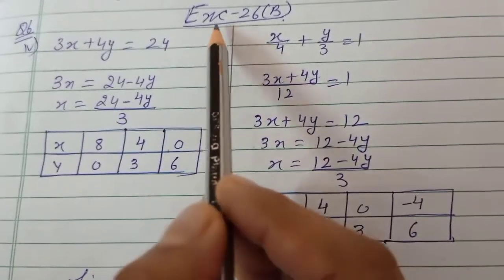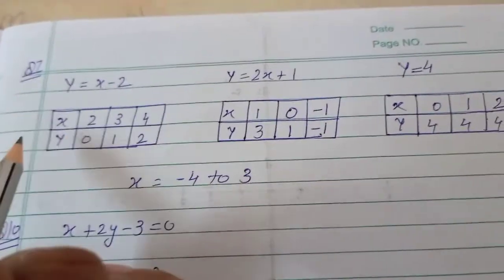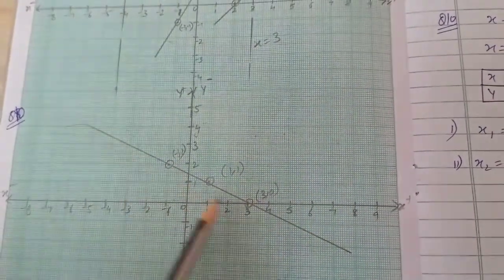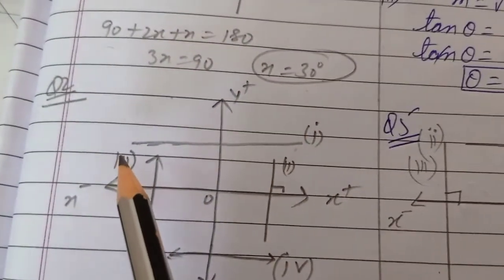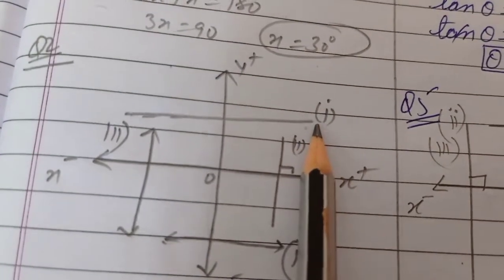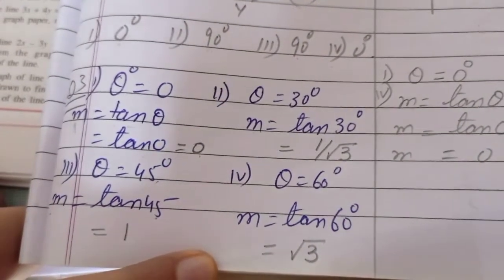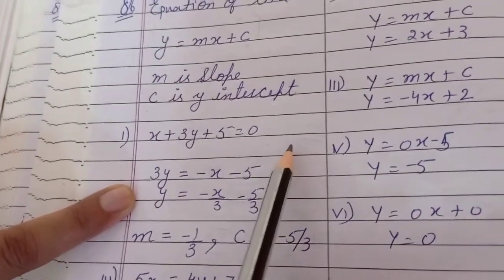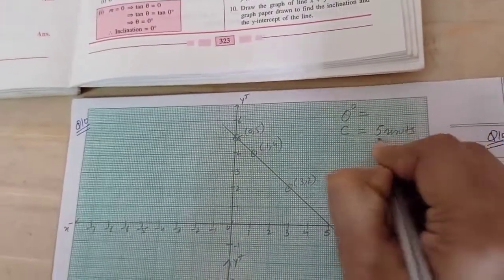Class-9, Subject-Maths, Video-44, Chapter-26, Part-3 by Mrs Shivani